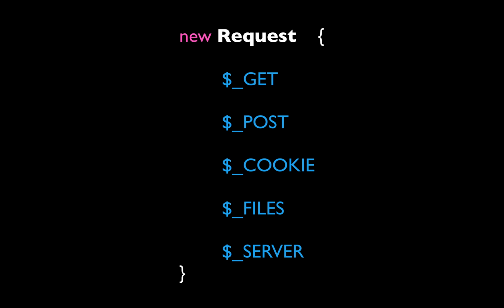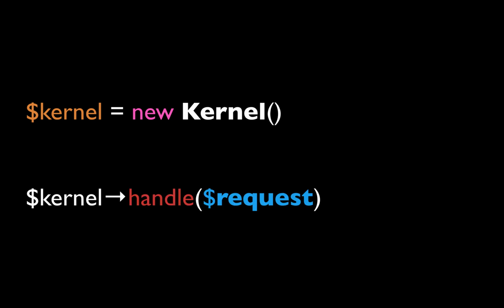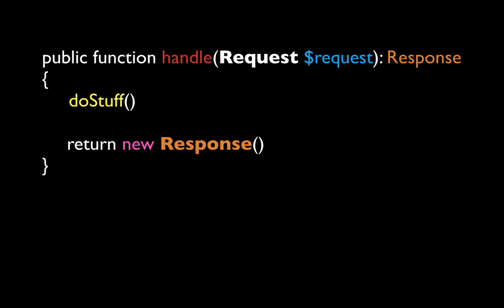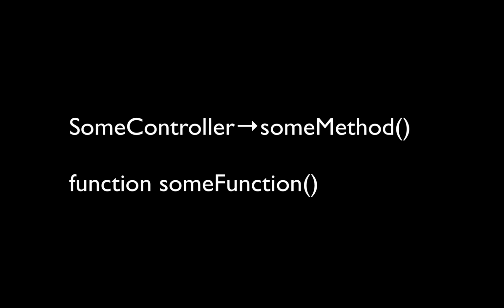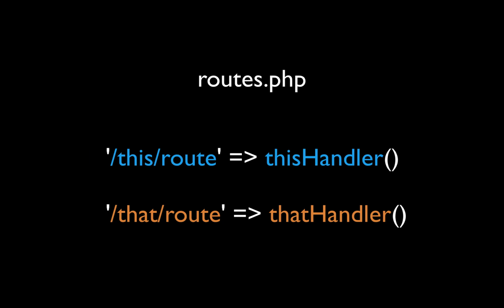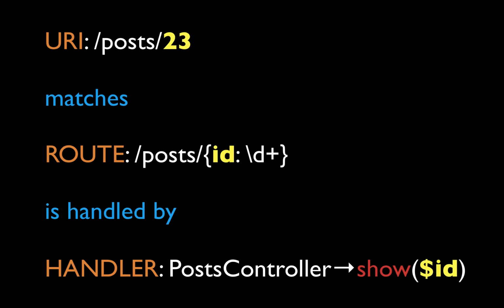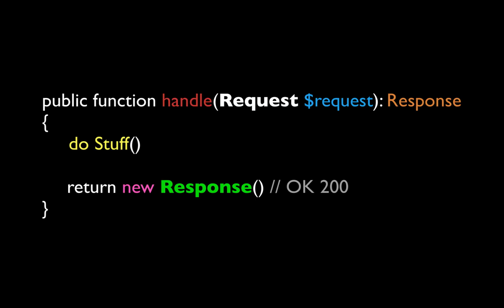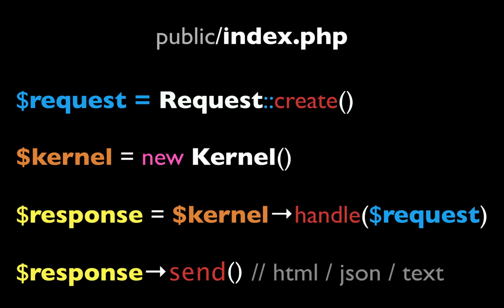How PHP Frameworks Work - PHP Framework PRO (Introduction)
This course bridges THE BIGGEST GAP in every PHP developer's knowledge. If you're a developer that knows some object oriented PHP and you're able to build something with a framework but don't fully understand the 'magic' that frameworks seem to perform, then this is the course that's going to take your skills AND YOUR SALARY to the next level 🚀